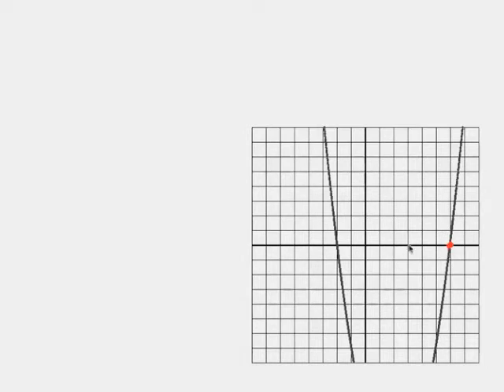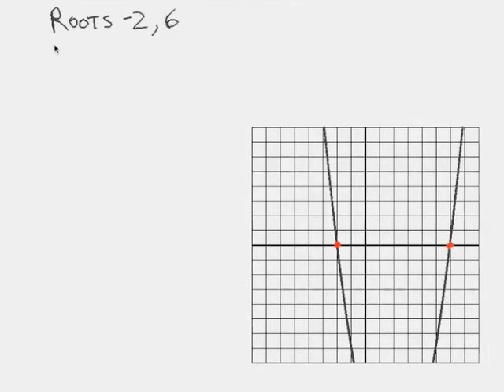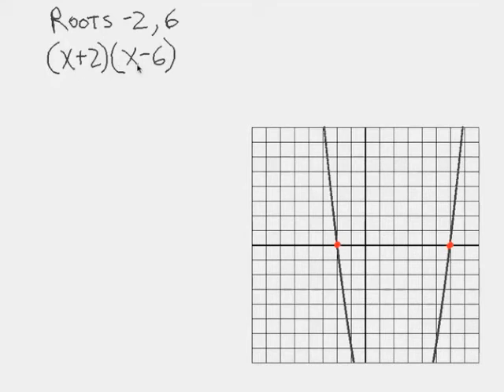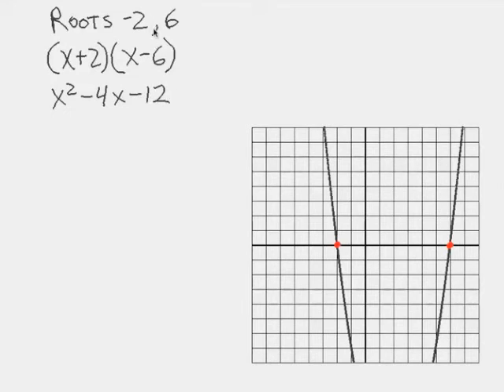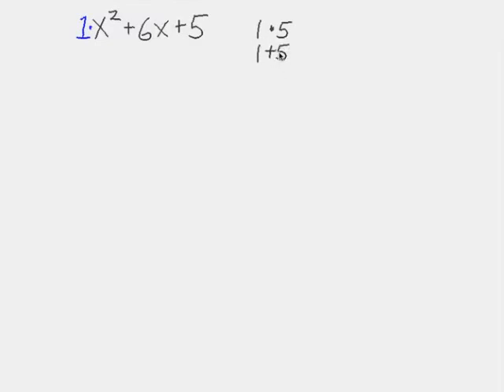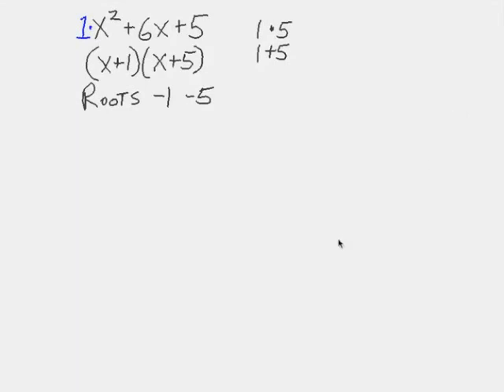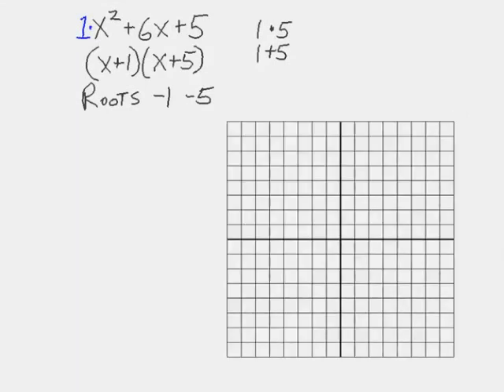Whole Roots Practice 2 Tutorial - wardtc